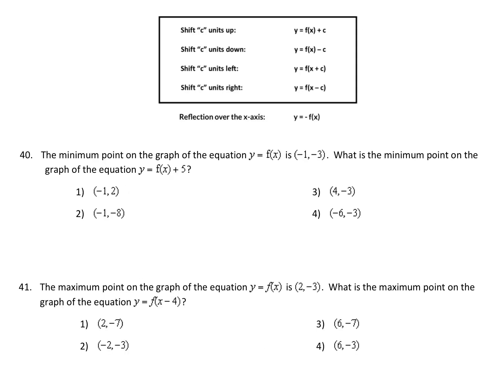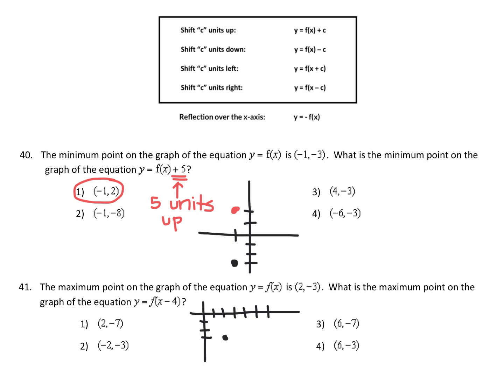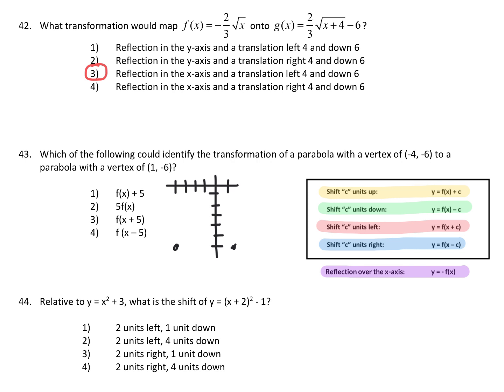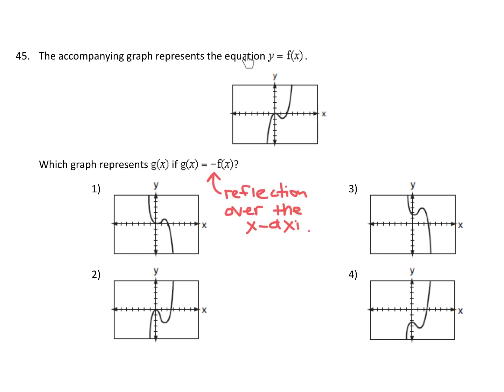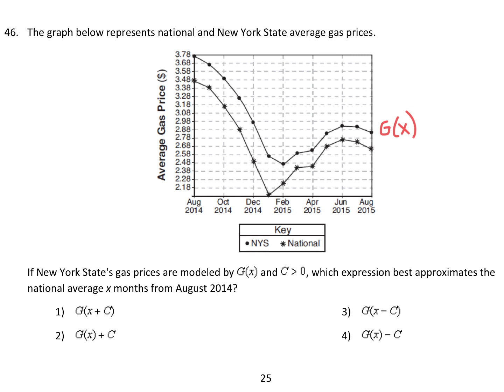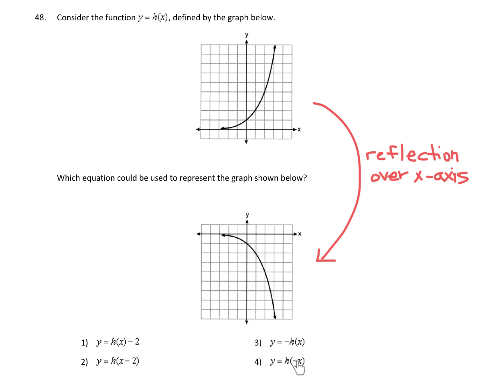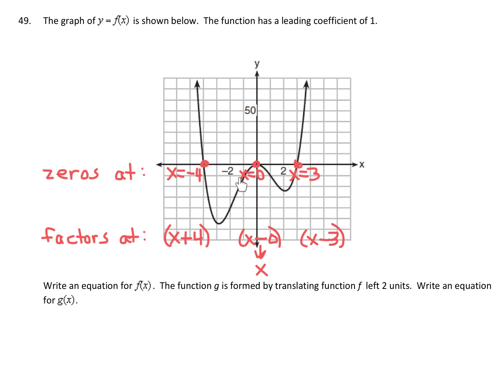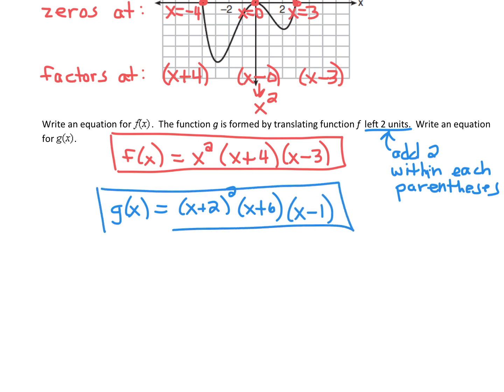Shifts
00:00 Slide 1
00:42 Slide 2
07:28 Slide 3
09:40 Slide 4
11:33 Slide 5